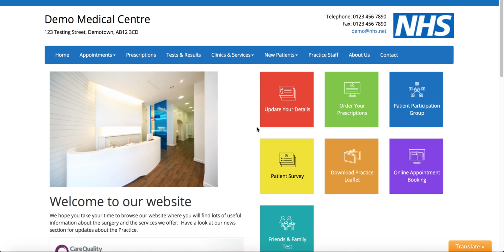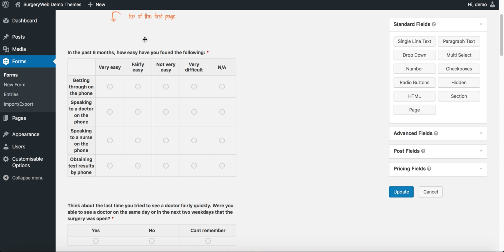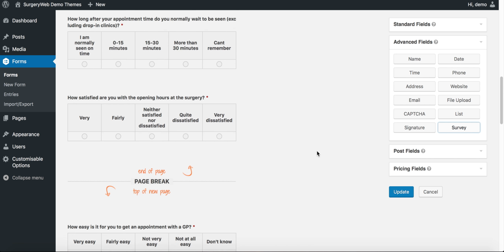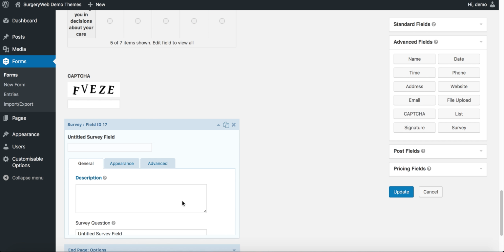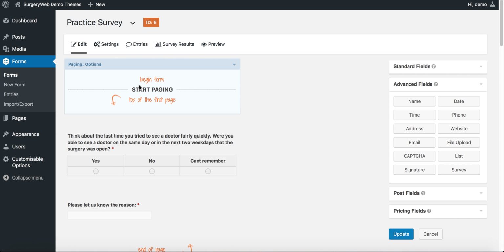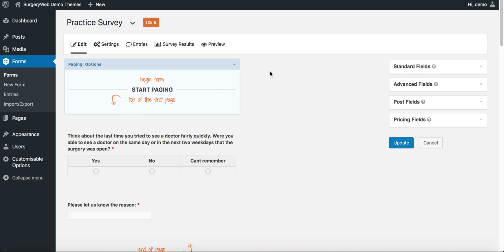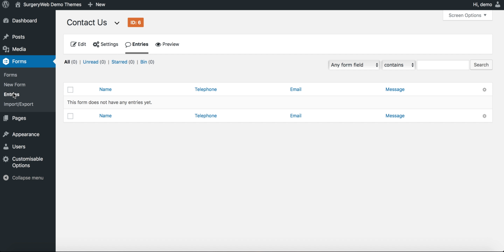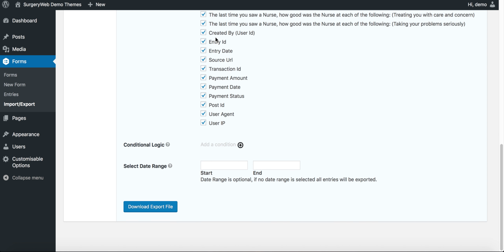Practice Survey Explained